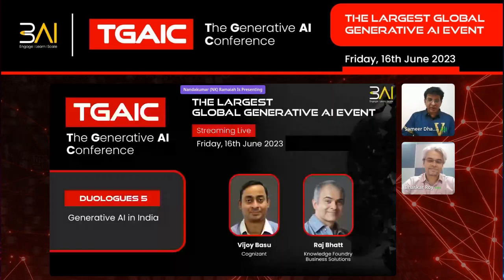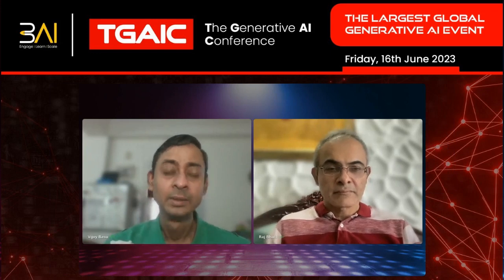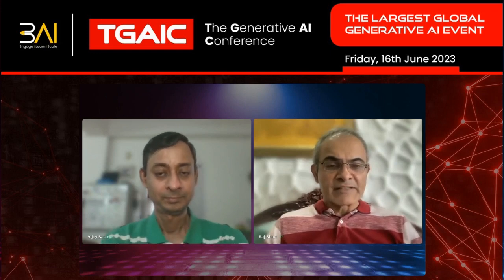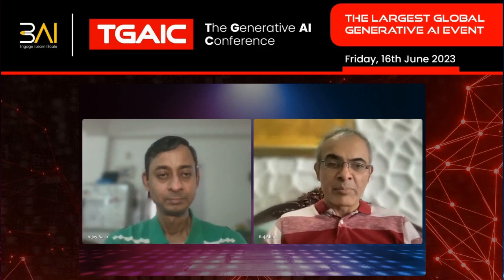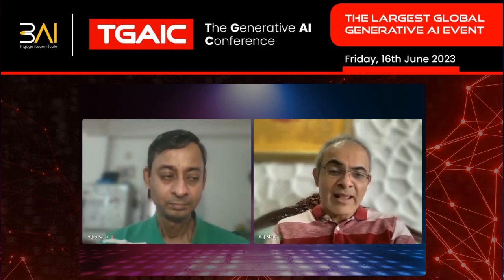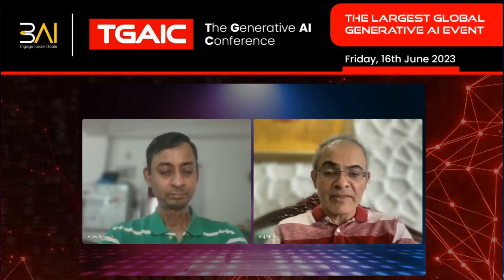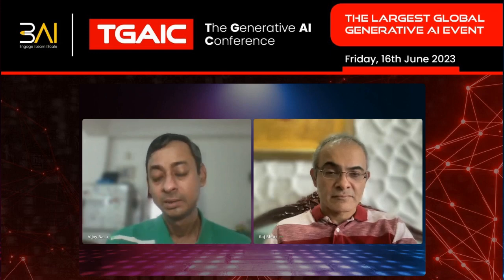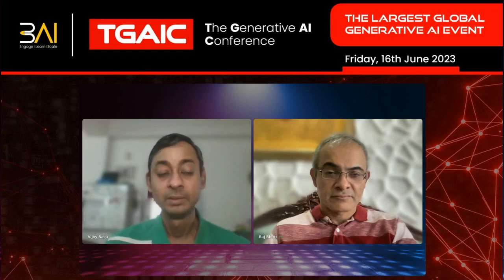TGAIC - Duologue5 - Generative AI in India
The Largest Global Generative AI Event
TGAIC: The Generative Artificial Intelligence Conference
Friday, 16th June 2023 at 3 PM IST

Duologue5 - Generative AI in India
- Raj Bhatt
- Vijoy Basu